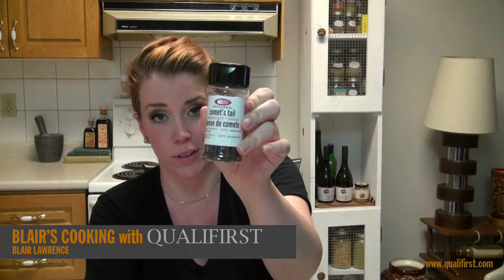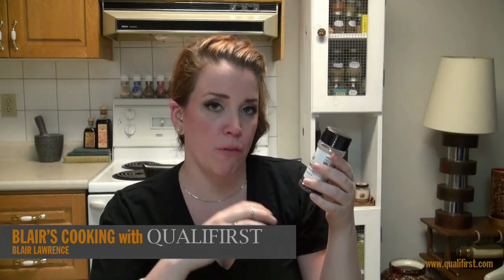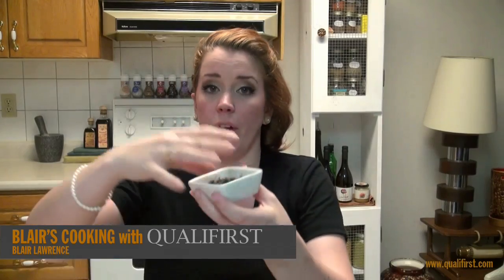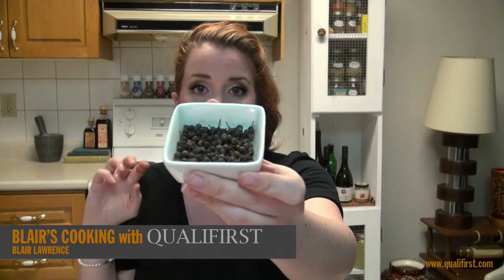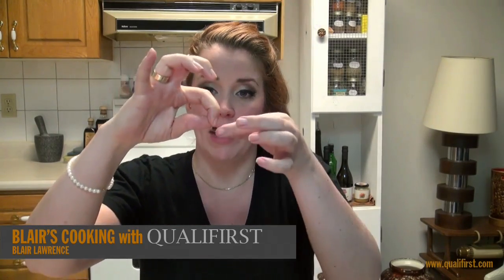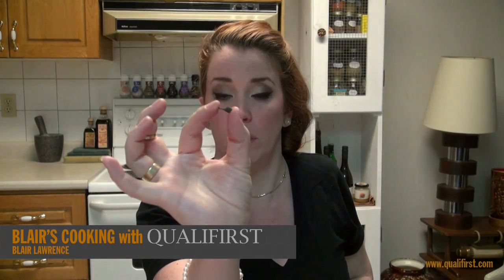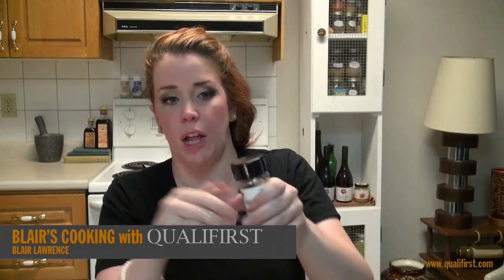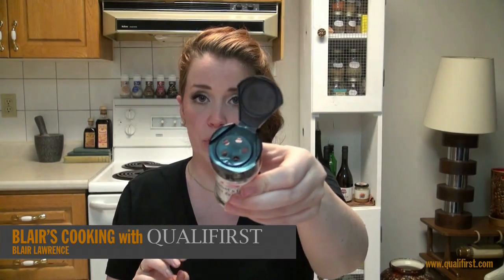Comet's Tail Peppercorns: The Pungent Peppercorn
Epicureal Comet Tail Black Peppercorns

Have you ever tasted a comet? The comet tail peppercorn, also known as the Culeb pepper, resembles a peppercorn with a tail-like extension. It is a slightly more aromatic and bitter tasting peppercorn that the traditional black peppercorn due to the fact that it is harvested before fully ripening. The result is an especially good complement to meats. The comet tail peppercorn can also be candied to create a surprisingly pungent and sweet flavour accent.